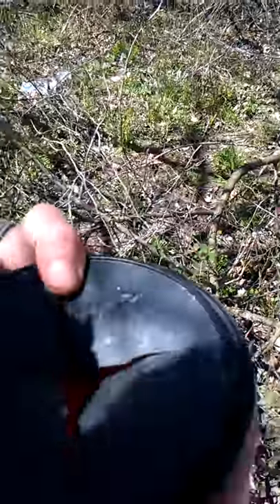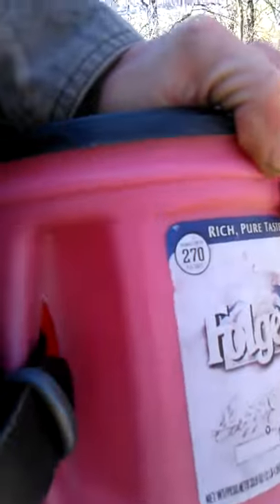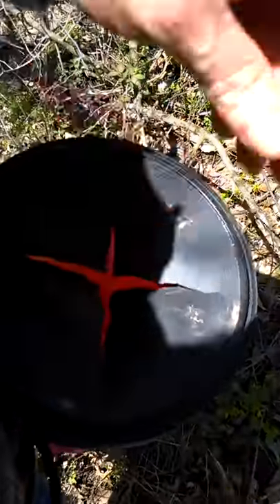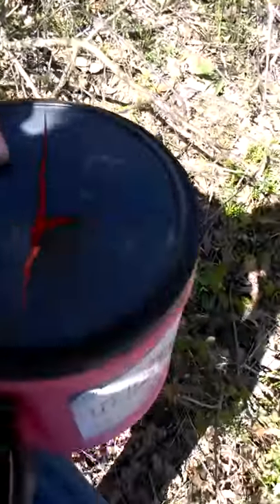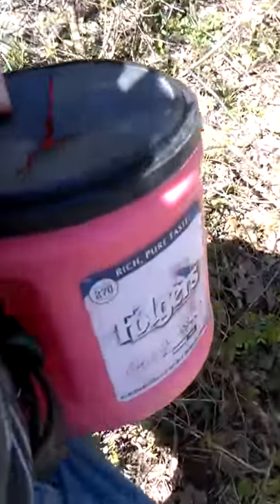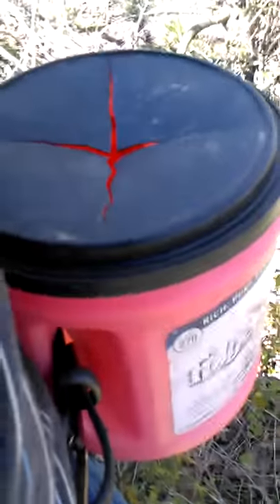How to make a Morel mushroom carrying container. 2016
Morel mushrooms 2016 How to make a simple but wonderful container for carrying your morels.